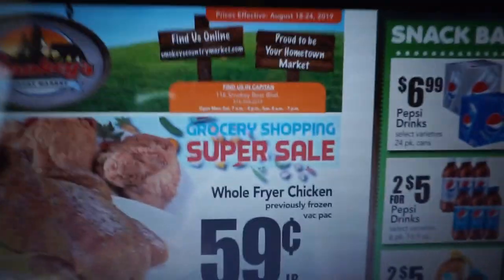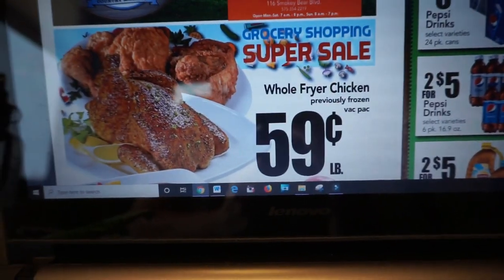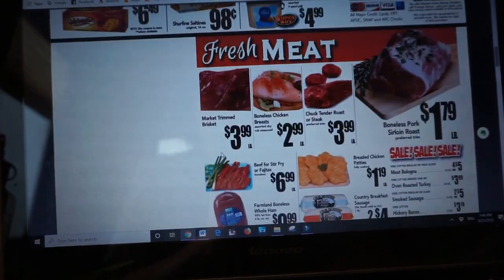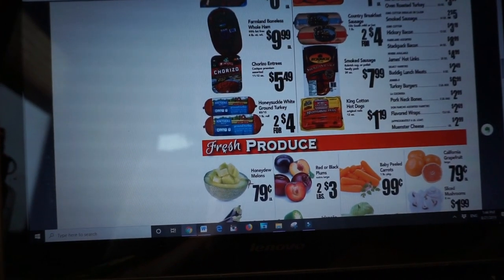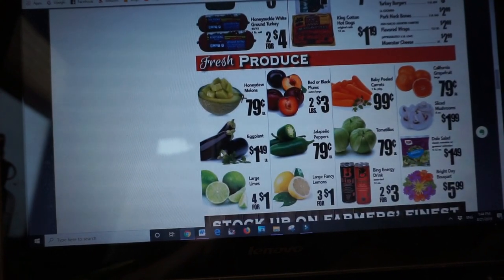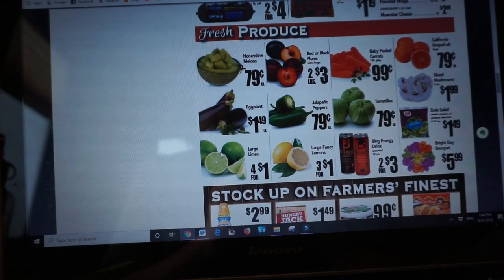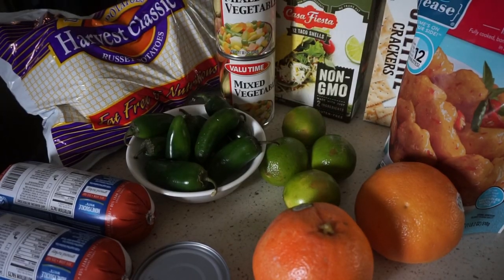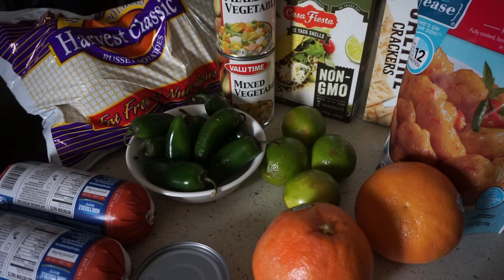How I Shop Using Grocery Ads - Day 22 of Video Everyday in August (VEDA)!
I am a single woman currently living full time in a travel trailer.  I retired in December 2017 and moved into my truck camper when I put my house on the market.  My house sold in April 2018.  This is my journey of my travels as a woman RVer.

50' foot Solar Panel Extension Cables